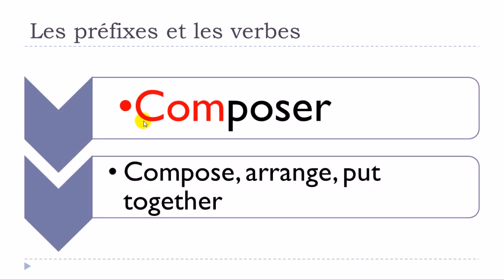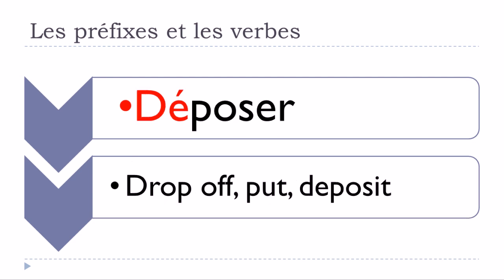Learn French in 5 days I Learn French Grammar I Prefixes and verbs =POSER=